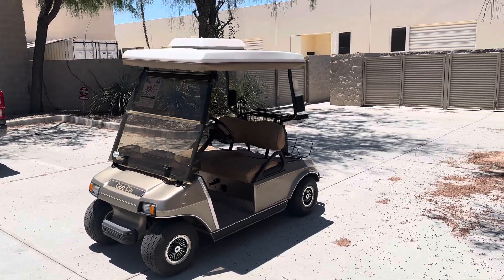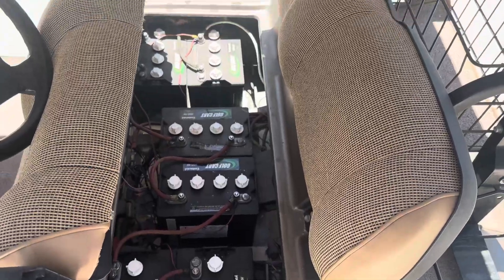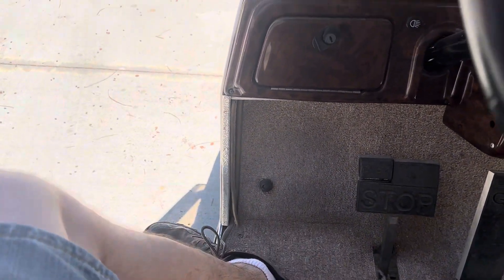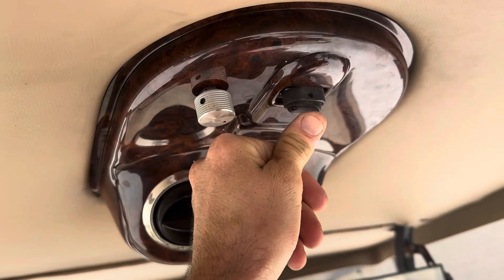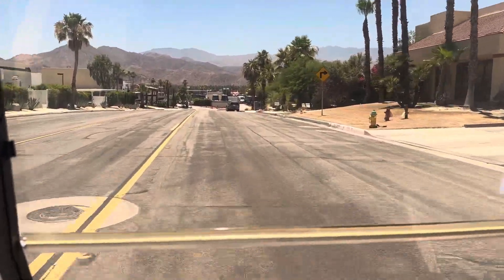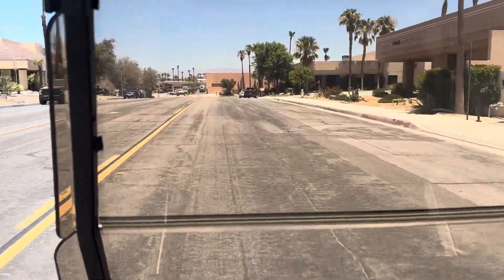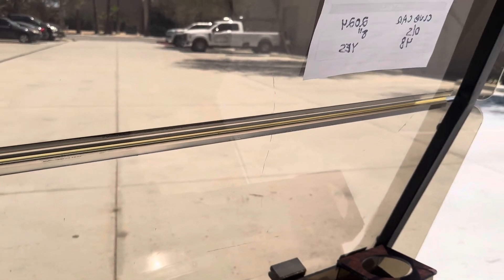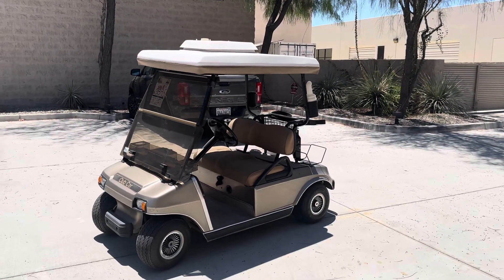Desert Sandstone Club Car DS Golf Cart Virtual Test Drive